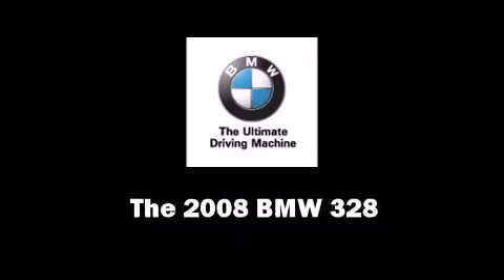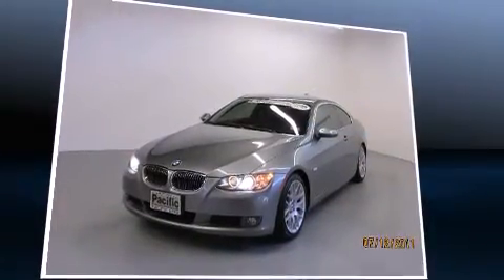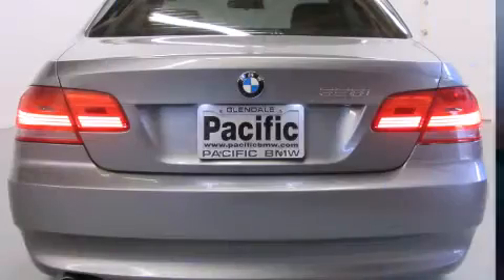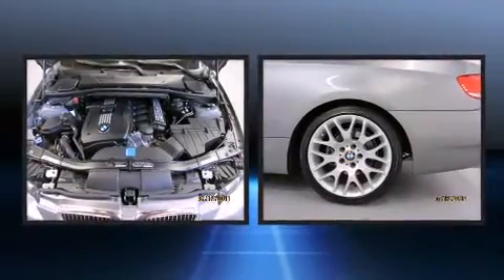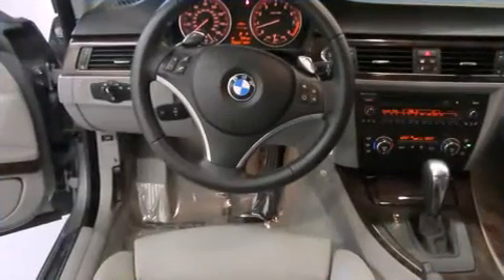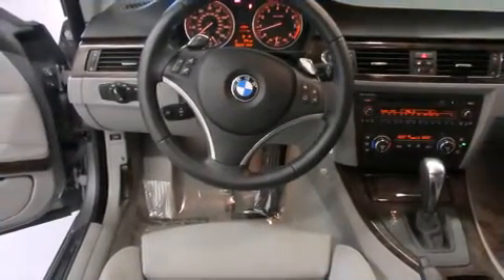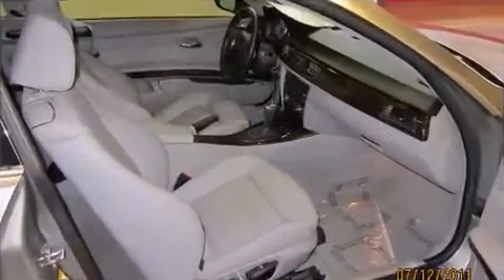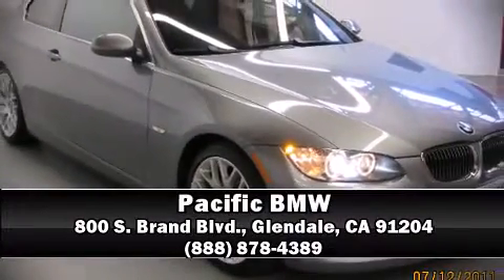2008 BMW 328i Cp E92 in Glendale, CA 91204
Pacific BMW
800 S. Brand Blvd.

You can expect a lot from the 2008 BMW 328. BMW made sure to keep road-handling and sportiness at the top of it's priority list. It features an automatic transmission, rear-wheel drive, and a 3 liter 6 cylinder engine. BMW prioritized handling and performance with features such as: front and rear cupholders, adjustable headrests in all seating position a trip computer, tilt steering wheel, heated door mirrors, cruise control, and the power moon roof opens up the cabin to the natural environment. With high intensity discharge headlights illuminating your path, you'll always appreciate maximum visibility. BMW ensures the safety and security of its passengers with equipment such as: head curtain airbags, front SIDE impact airbags, traction control, brake assist, ignition disabling, and 4 wheel disc brakes with ABS. For added security, dynamic Stability Control supplements the drivetrain. It also arrives with a Carfax history report, providing you peace of mind with detailed information. Our sales reps are knowledgeable and professional. We'd be happy to answer any questions that you may have. We are here to help you.